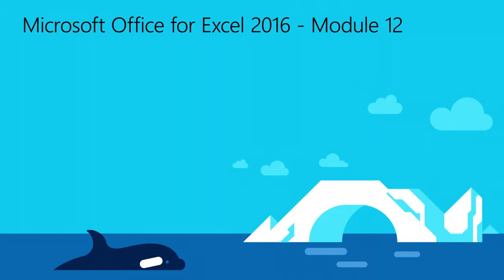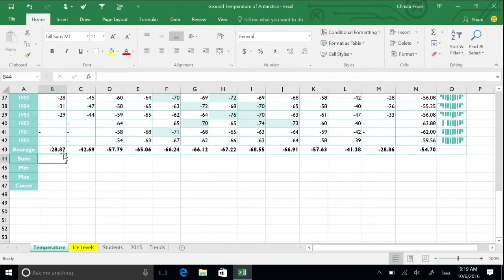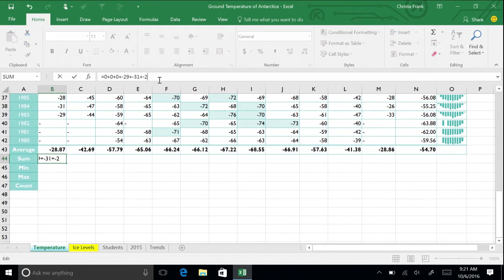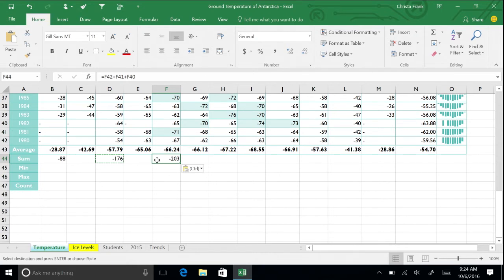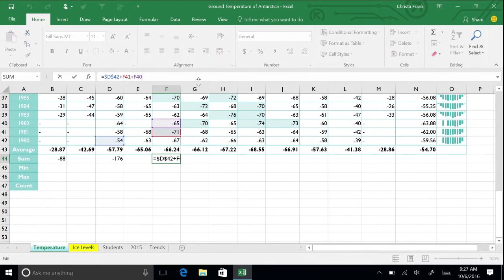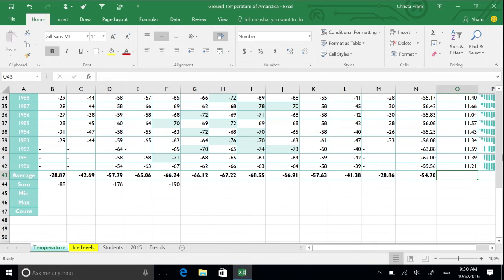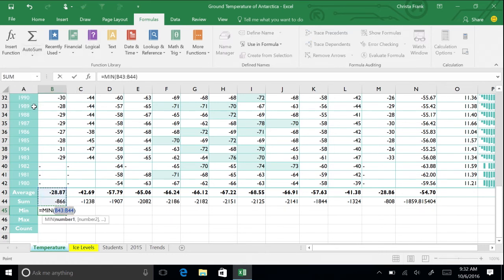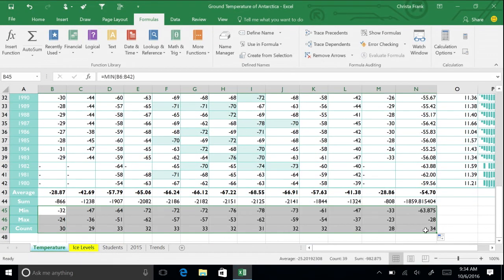Microsoft Excel 2016 - Module 12: Summarize Data by using Functions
This module explains how to Summarize Data by using Functions.  Microsoft Excel has given a solid foundation in working with this package. In this course, you will learn about some of the more advanced features of Excel, including pivot tables, data validation and advanced formulas.